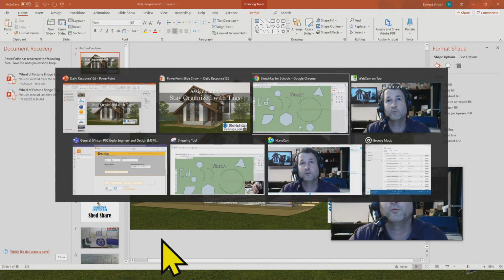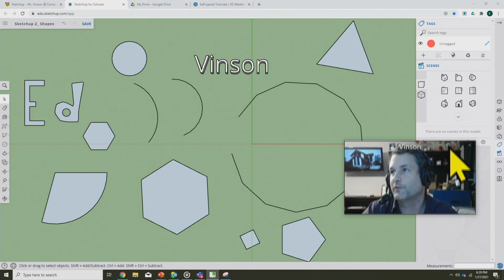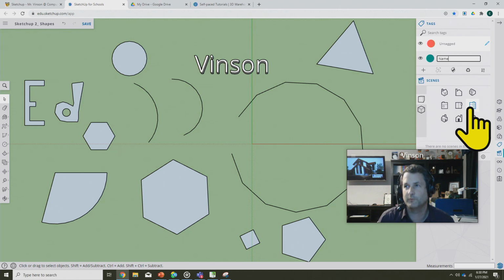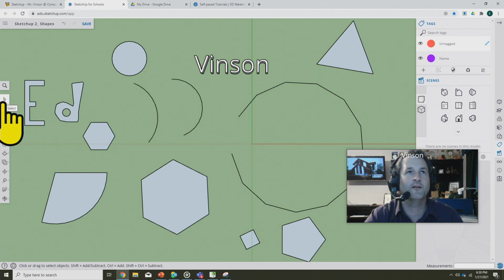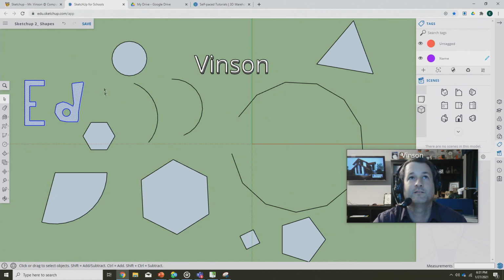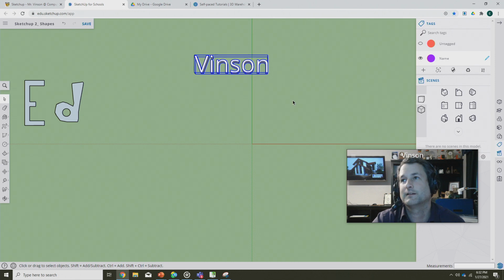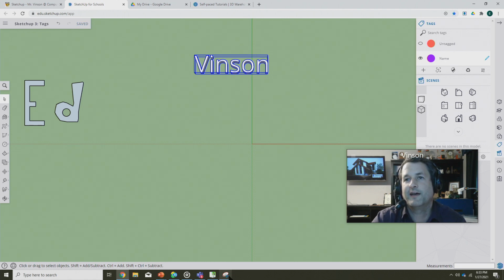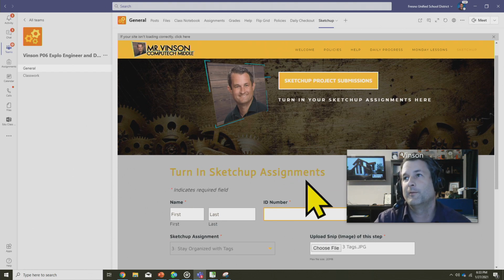Sketchup Three: Keep your Sketchup Model organized using Tags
This video is for Mr. Vinson's middle school design students. Assignment 3: Create and apply tags to help keep your Sketchup model organized.